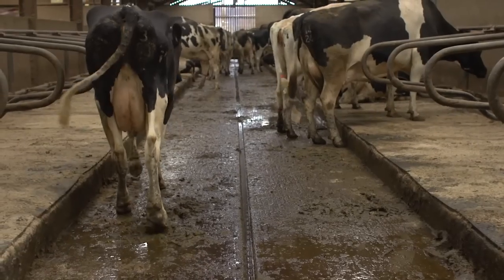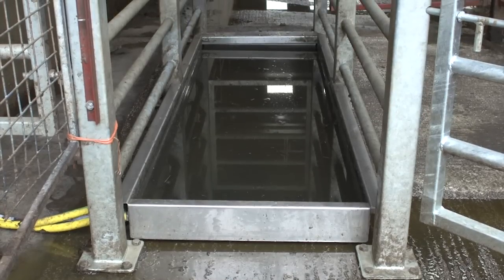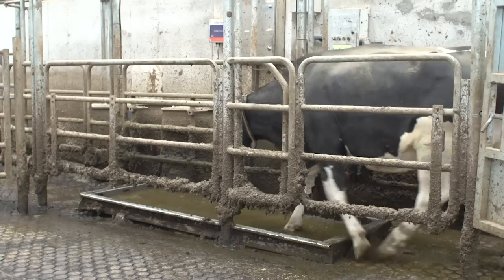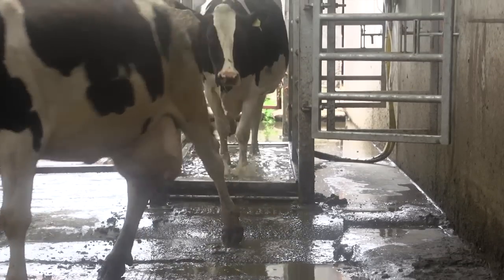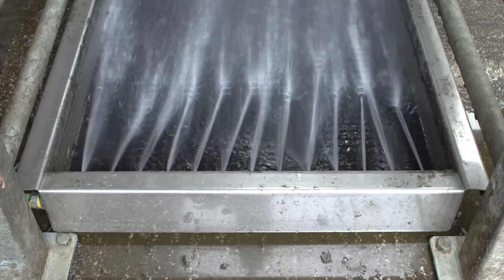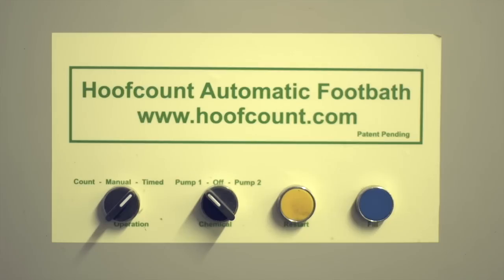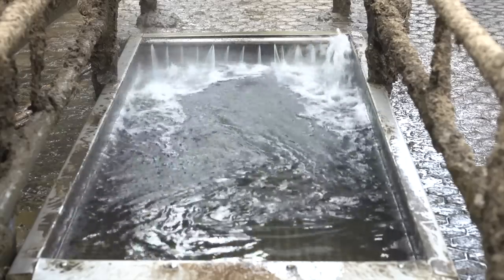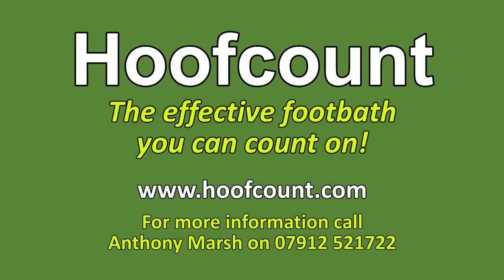Hoofcount - The Effective Footbath you can count on!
The Hoofcount automated footbath empties, cleans and refills the footbath after a preset number of cows have passed through.

With a full width opening to drain the waste, this automated footbath ensures a clean and effective solution for your cows to walk through.

With a choice of chemical  automatically added at the correct dilution rate, you can rely on an effective foot bath for every cow.